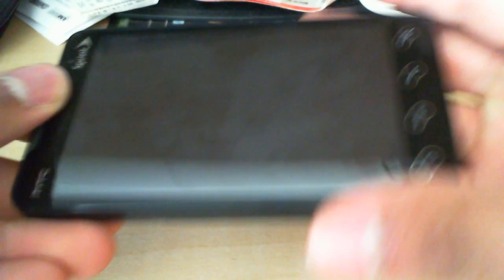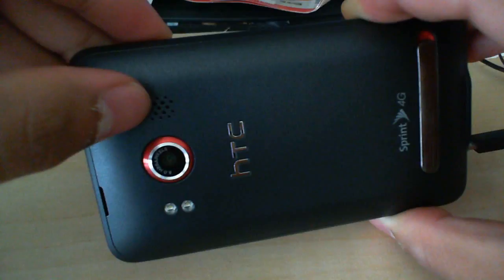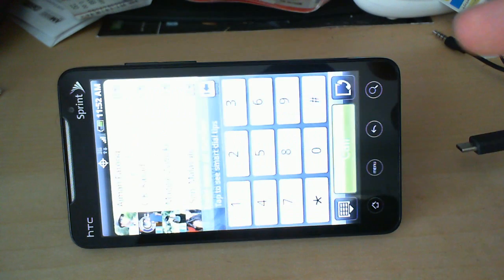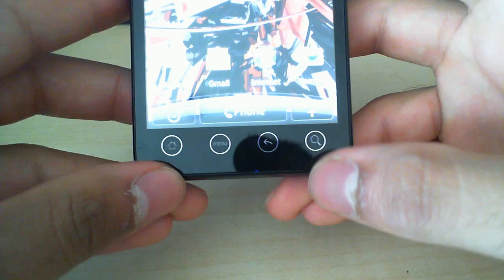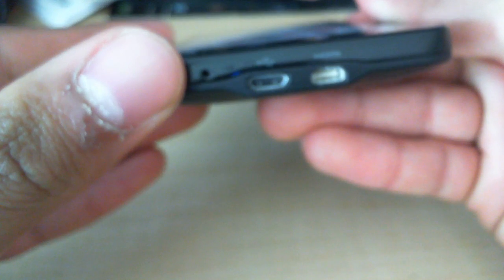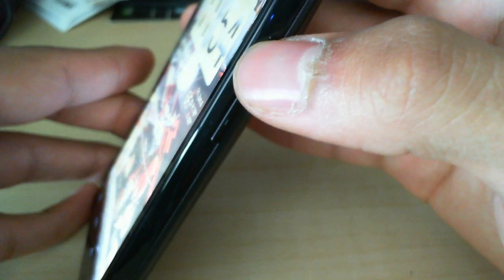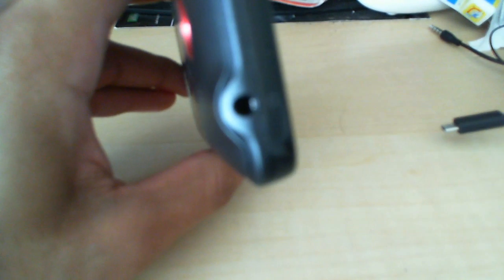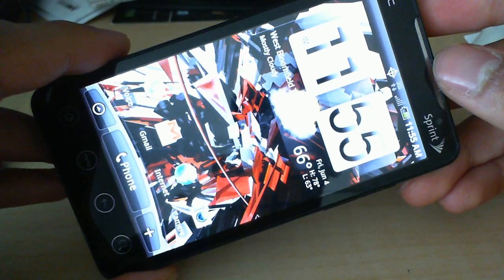Sprint Evo 4G Hardware First Impressions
A quick run through of the hardware of the most anticipated phone of the year